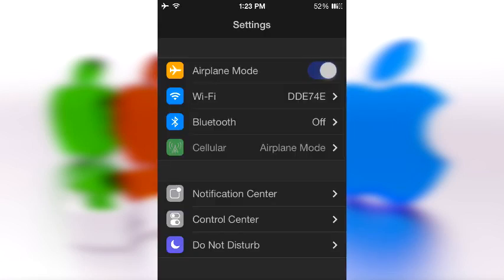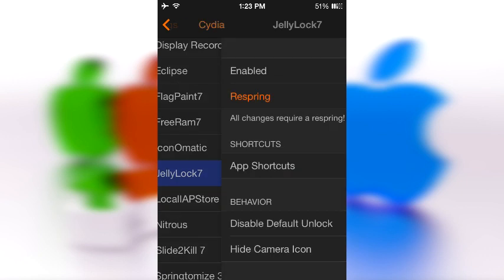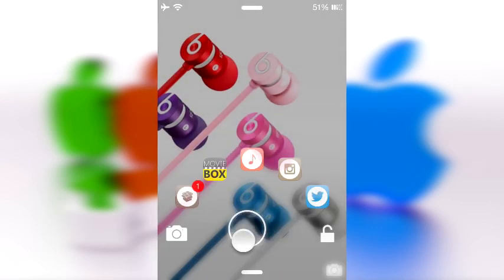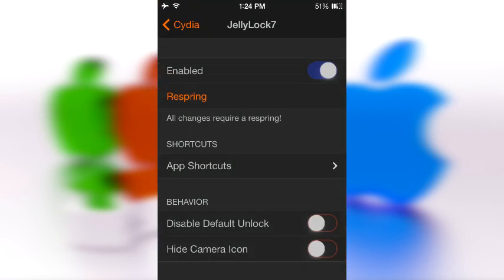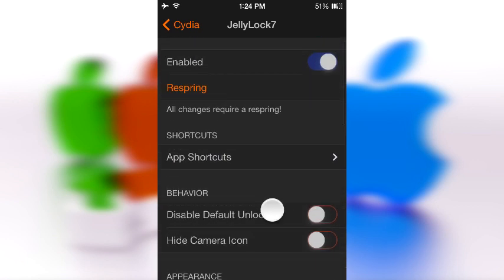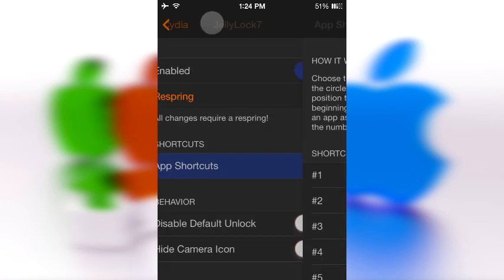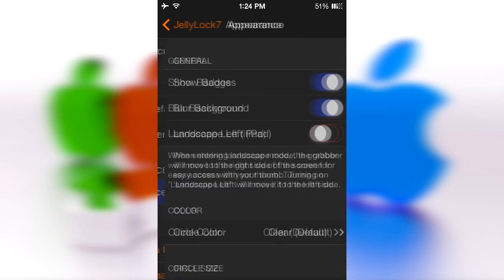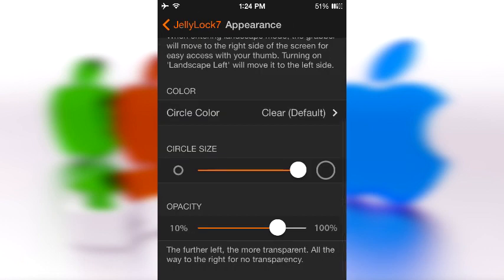Best Cydia Tweak February 2014 - JellyLock 7 - Play with Lockscreen Shortcuts!